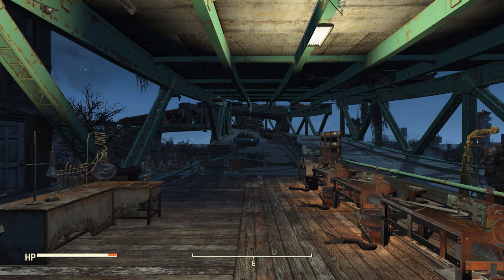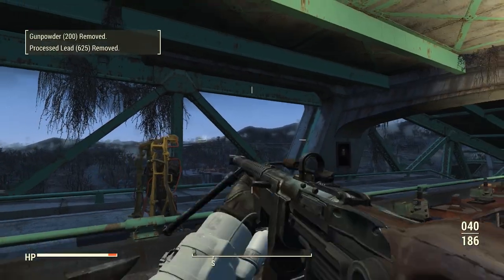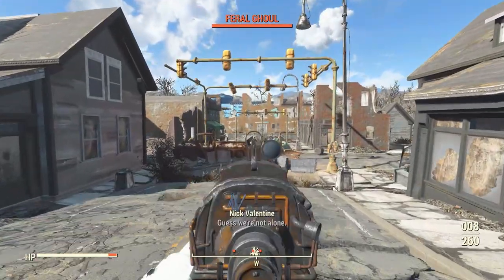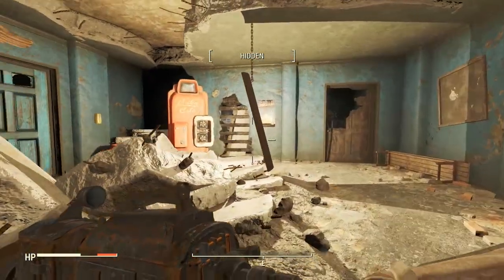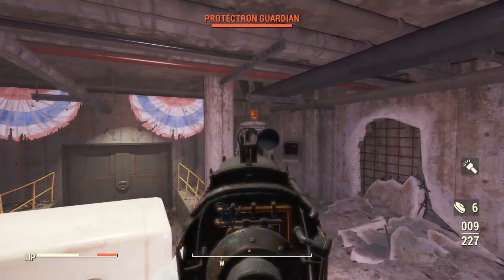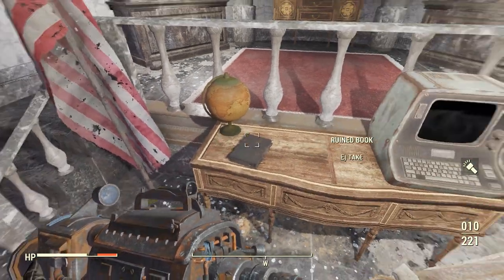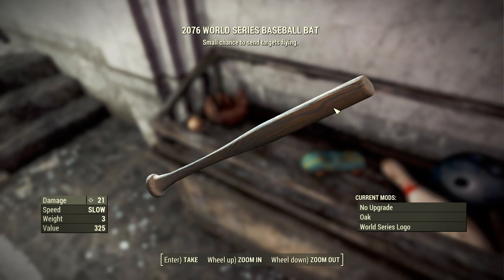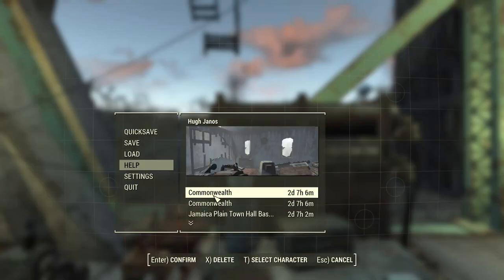Fallout 4 › Crafting a Railway Rifle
Send me stuff if you want to be showcased in a vid:
Tallahassee FL, USA 32314

Intro Song was created by my friend no link exists.